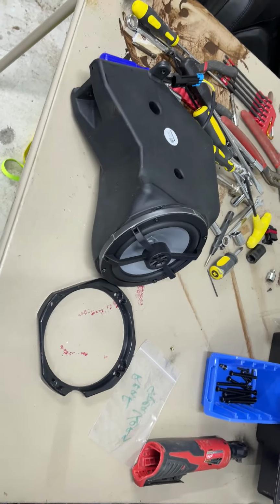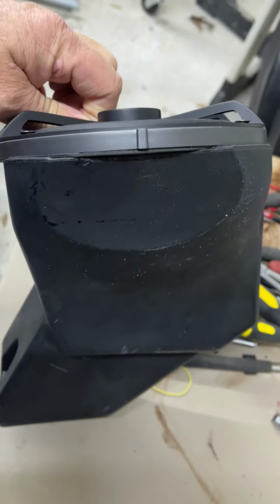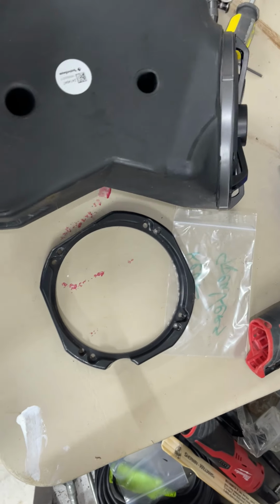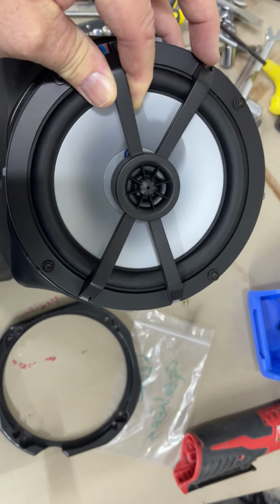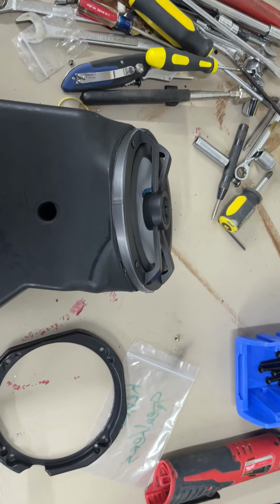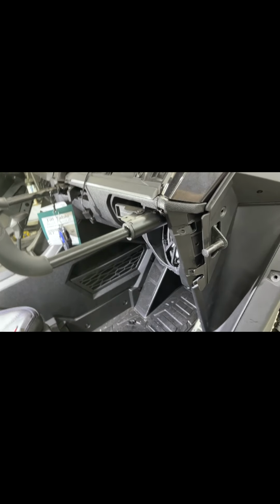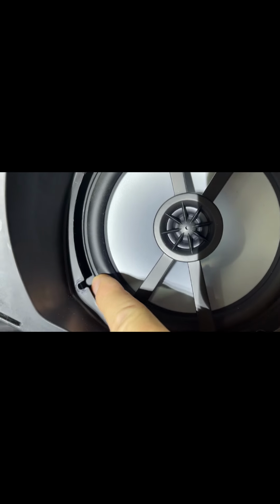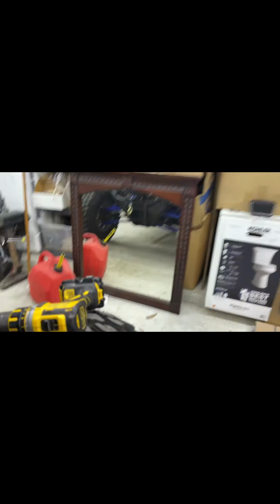Front speaker install on XP Pro using factory speaker boxes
This is a continuation of a series of videos following my installation of upgrades to my New XP Pro Ultimate 4